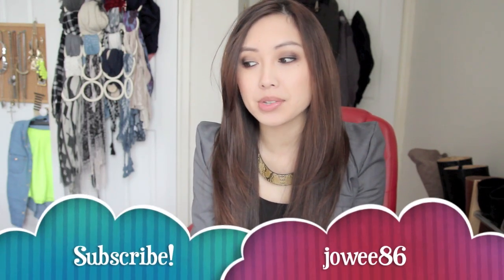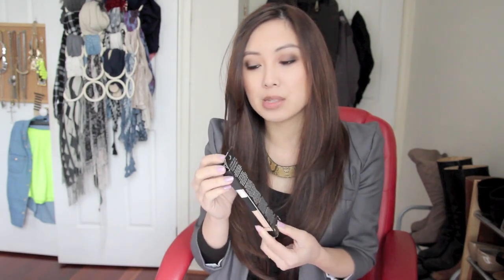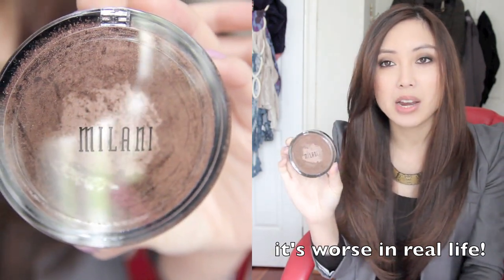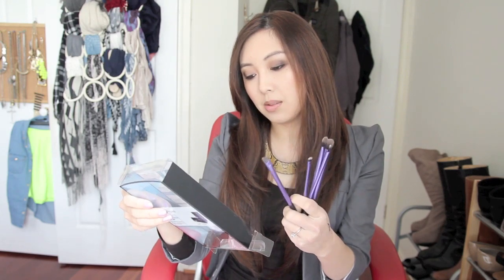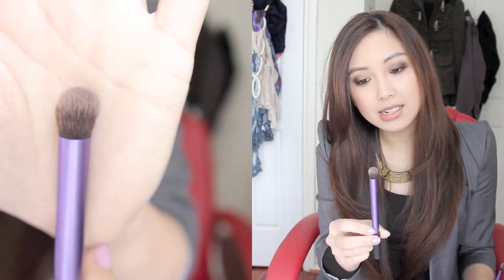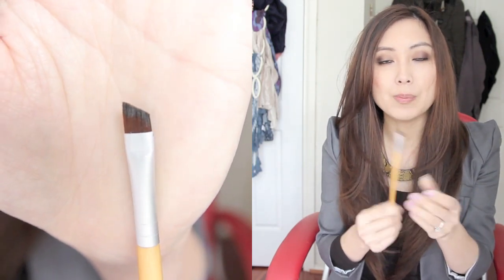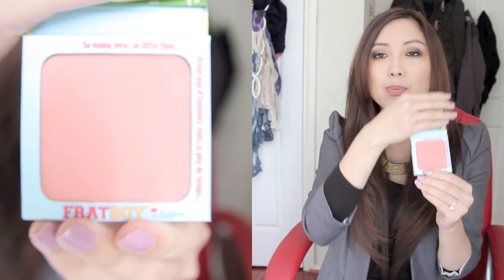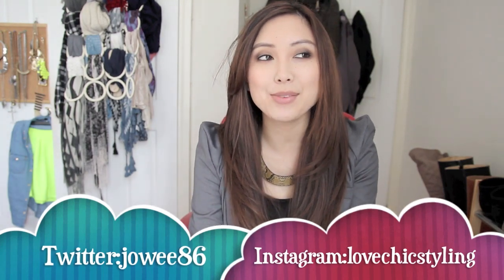Makeup haul! Beautyjoint.com , iHerb.com , Ozsale.com.au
iHerb code: QEN466  to get $5 off your first purchase

Items mentioned:

BeautyJoint.com

e.l.f studio under eye concealer & highlighter - $3.99
Milani liquid eye metallic eyeliner pencil - $6.99
Milani power eyeshadow palette - $8.99
NYX auto eyebrow pencil - $4.49
Sally Hansen airbrush legs (light glow) - $15.99

iHerb.com

EcoTools Bamboo angled eyeliner brush - $3.50
EcoTools Bamboo eye shadow brush - $3.50
Real Techniques "Your Eyes/Enhanced" starter set - $17.99
Real Techniques "Your Base/Flawless" Expert face brush - $8.99
Real Techniques "Your Finish/Perfected" kabuki brush - $9.99

Ozsale.com.au

The Balm "Meet Matte" eyeshadow palette - $18
The Balm "Frat boy" blush - $12